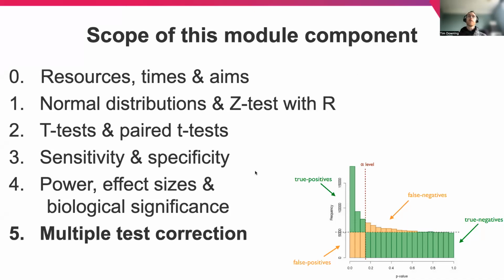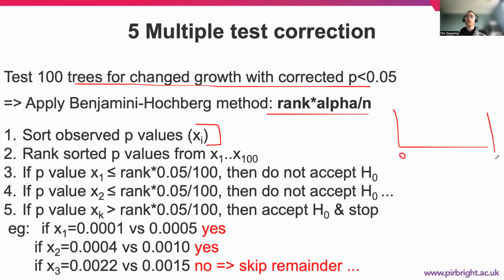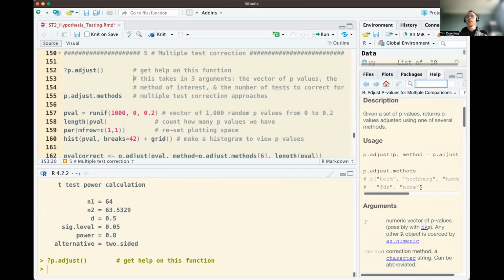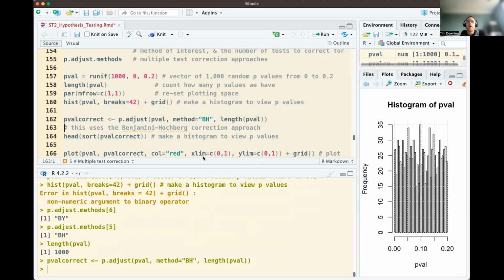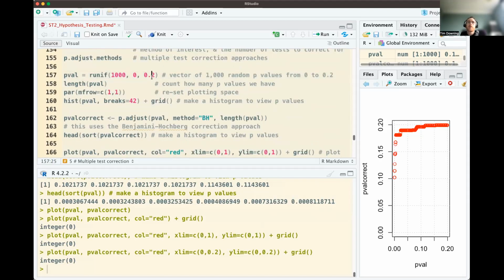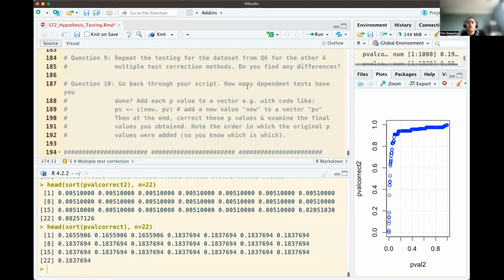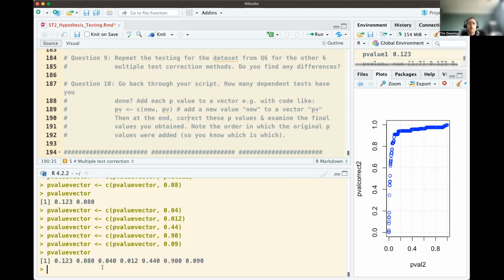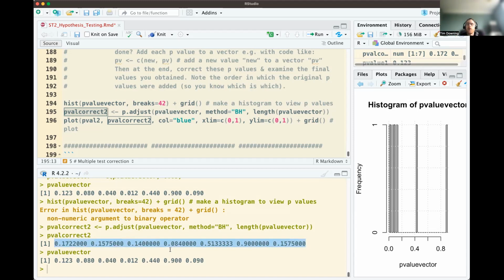ST2 Hypothesis Testing Lab2 MultipleTestCorrection